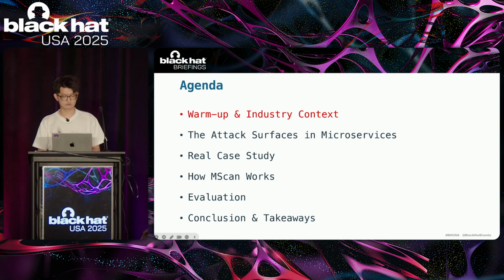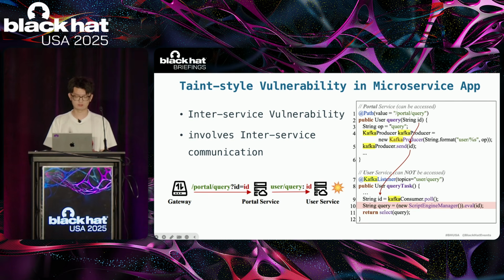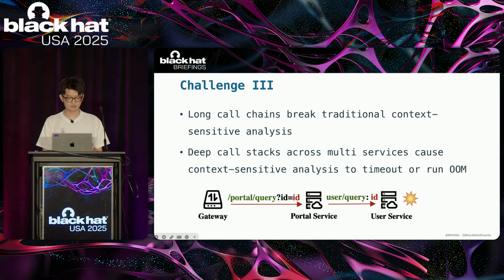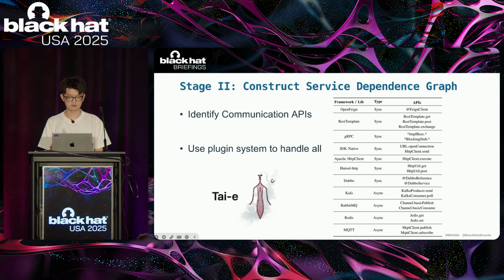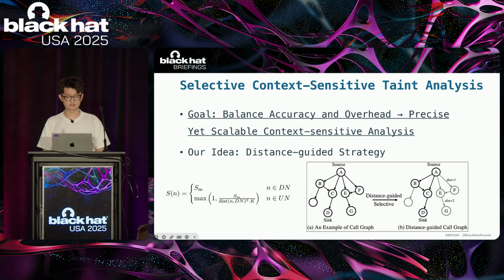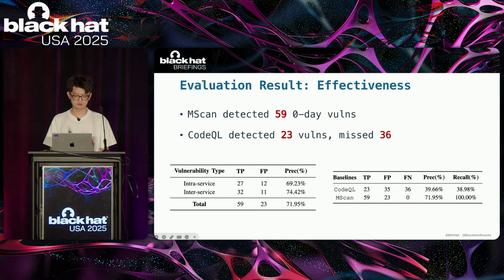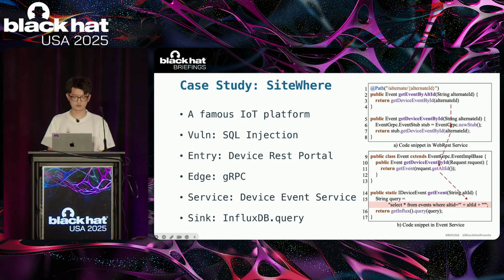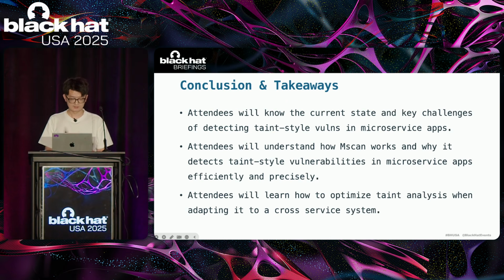Black Hat USA 2025 | Detecting Taint-Style Vulnerabilities in Microservice-Structured Web Apps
Microservice architecture has become increasingly popular for building scalable and maintainable applications. A microservice-structured web application (shortened to microservice application) enhances security by providing a loose-coupling design and enforcing the security isolation between different microservices. However, in this paper, our study shows microservice applications still suffer from taint-style vulnerability, one of the most serious vulnerabilities (e.g., code injection and arbitrary file write). We propose a novel security analysis approach, named MTD, that can effectively detect taint-style vulnerabilities in real-world, evolving-fast microservice applications. Our approach mainly consists of three phases. First, MTD identifies the entry points accessible to external malicious users by applying a gateway-centric analysis. Second, MTD utilizes a new data structure, i.e., service dependence graph, to bridge inter-service communication. Finally, MTD employs a distance-guided strategy for selective context-sensitive taint analysis to detect vulnerabilities.

To validate the effectiveness of MTD, we applied it to 25 open-source microservice applications (each with over 1,000 stars on GitHub) and 5 industrial microservice applications from a world-leading fintech company, i.e., Alibaba Group. We found that MTD effectively vetted these applications, discovering 59 high-risk zero-day vulnerabilities. Among these, vulnerabilities in open-source applications resulted in the allocation of 31 CVE identifiers, including CVE-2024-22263 in the Spring Projects, which has a CVSS score of 9.8. In the industrial microservice applications, we discovered 20 vulnerabilities, including groovy code injection and arbitrary command execution. These vulnerabilities could compromise the entire web server, severely affecting the integrity of millions of users' private data and the security of company systems. MTD effectively detected these high-value vulnerabilities (worth $50,000 in bounties) and successfully safeguarded enterprise security.